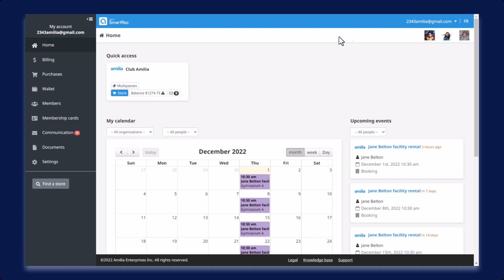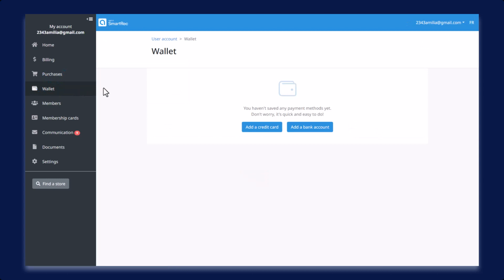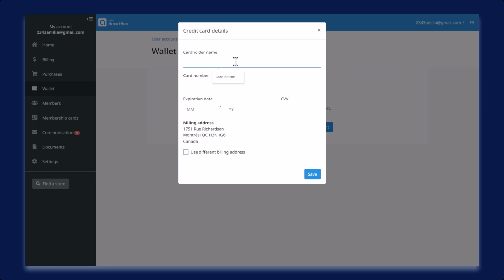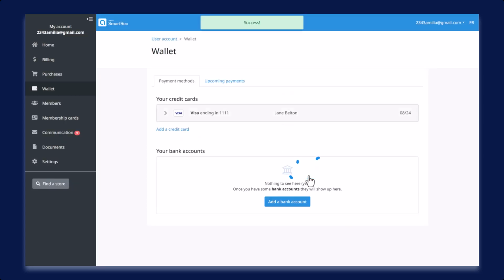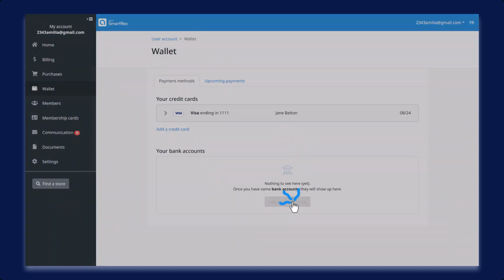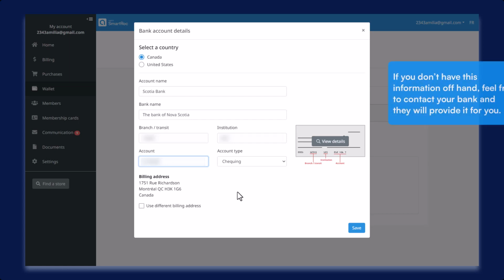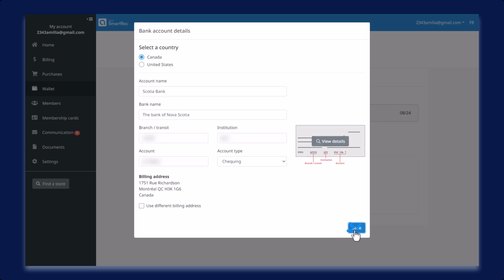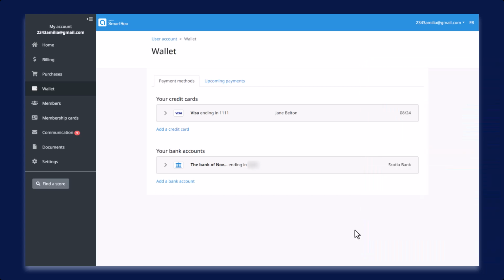How to add to your Wallet in SmartRec